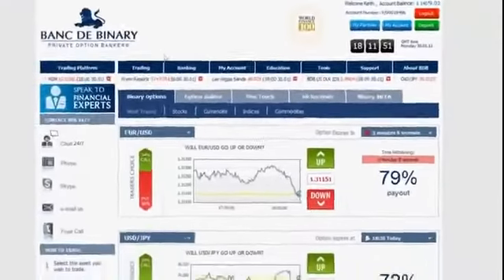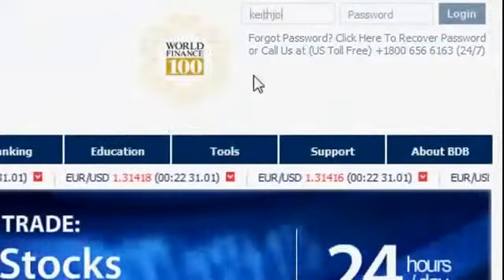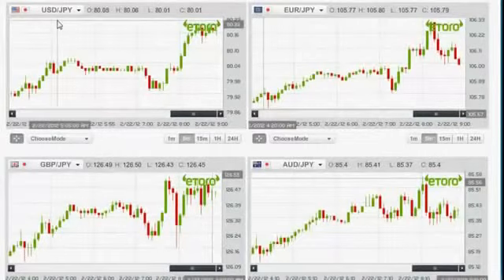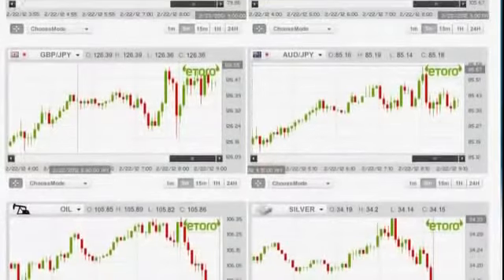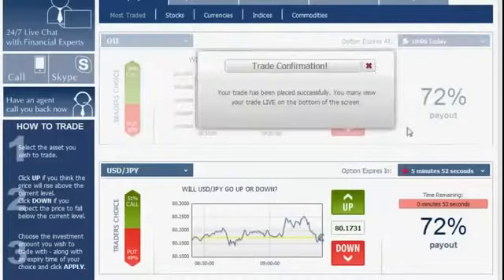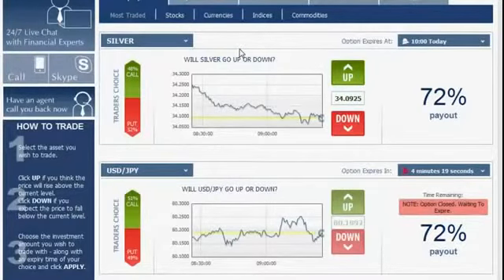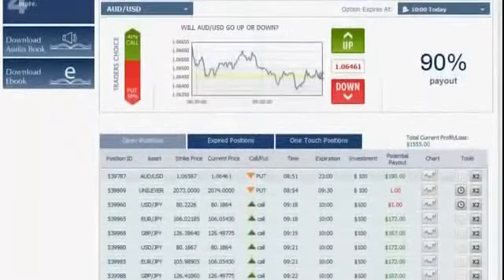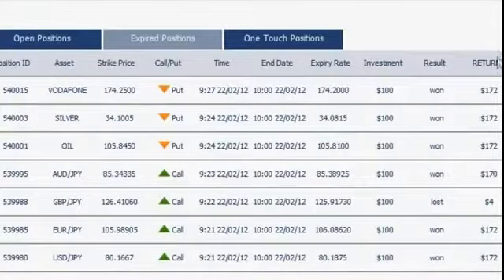iq option live trading in with an amazing "TRADING STRATEGY"